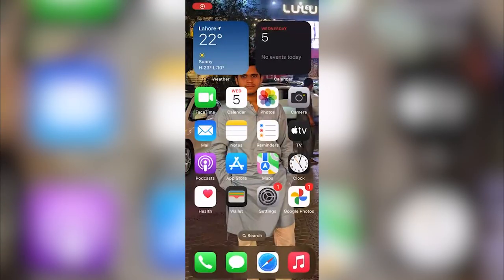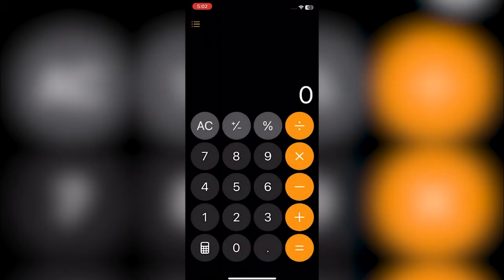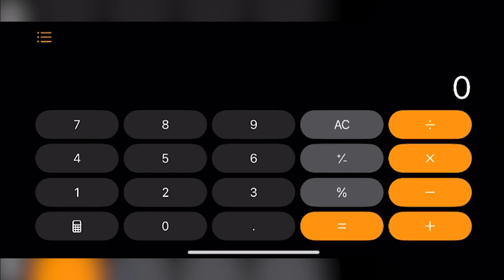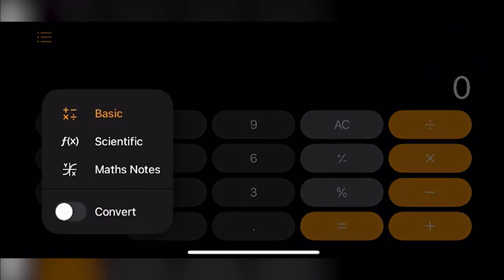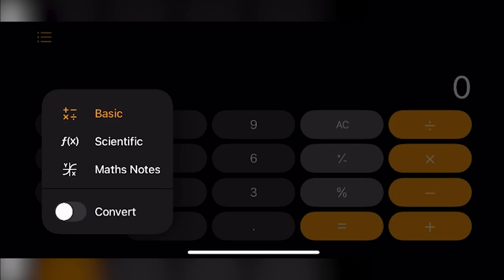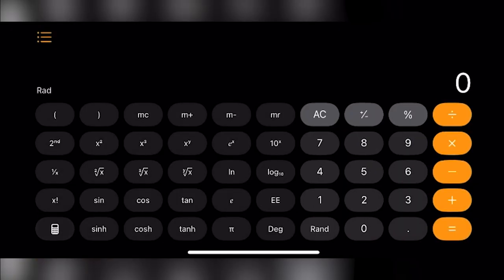How To Put Fractions on iPhone Calculator (easy)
In this video I'll show you How to Put Fractions on iPhone Calculator (easy). The method is very simple and clearly described in the video. Follow all of the steps & Put Fractions on iPhone Calculator